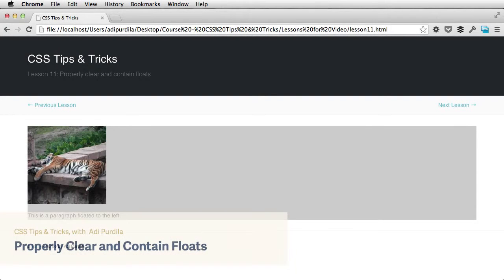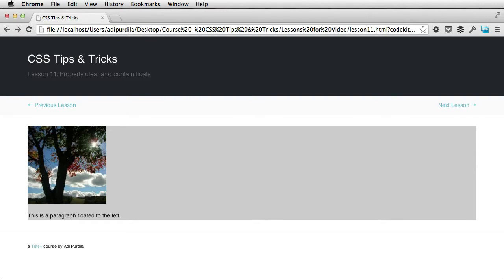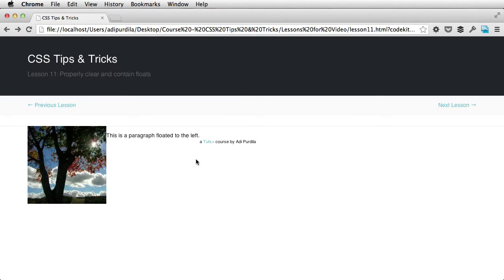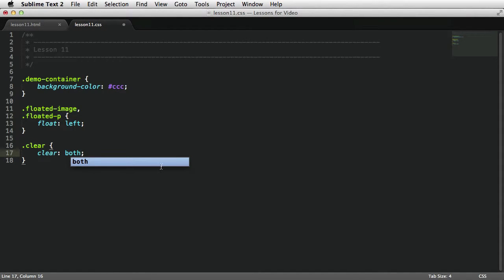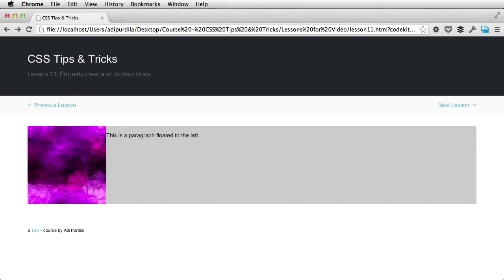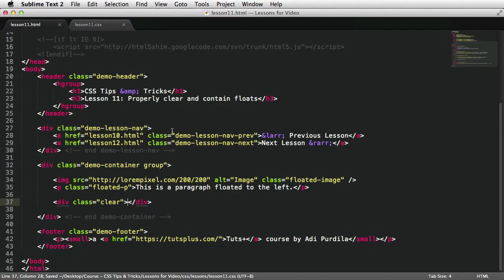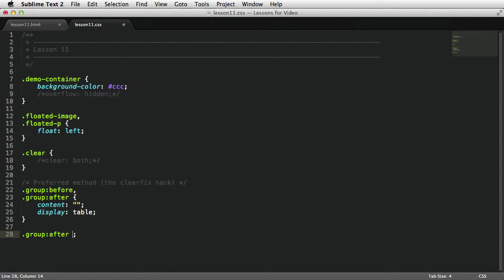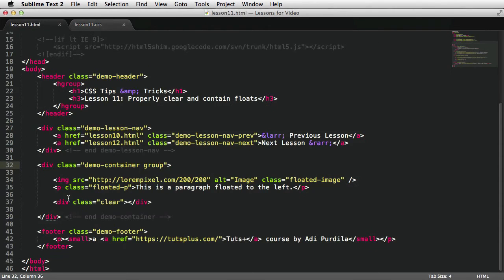CSS Tutorial for Tips & Tricks -12 Properly Clear and Contain Floats